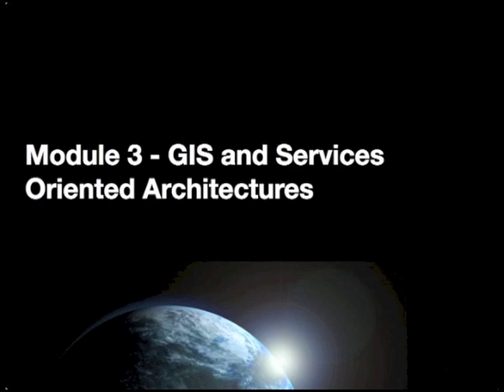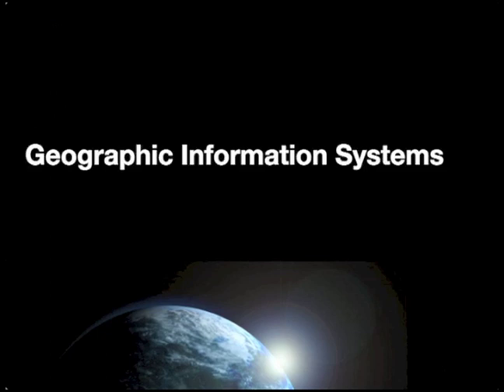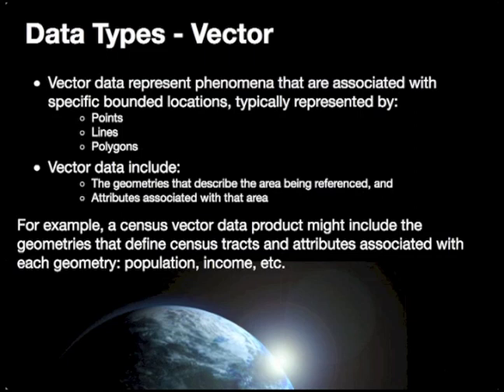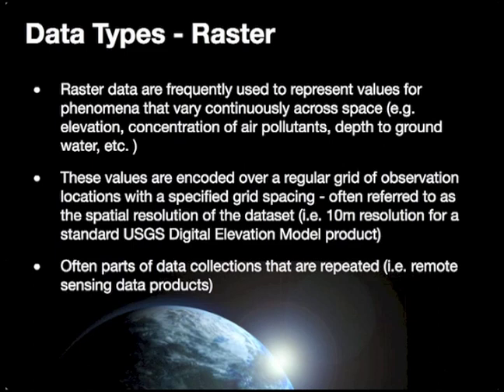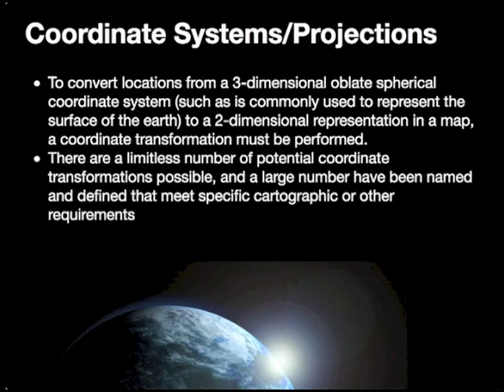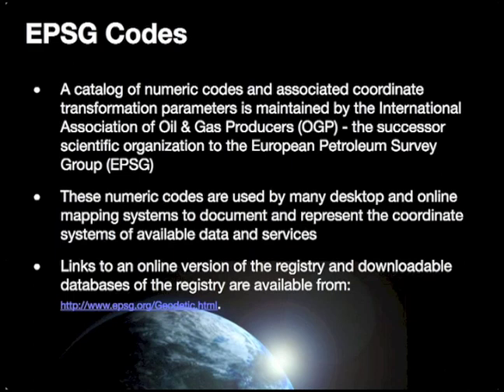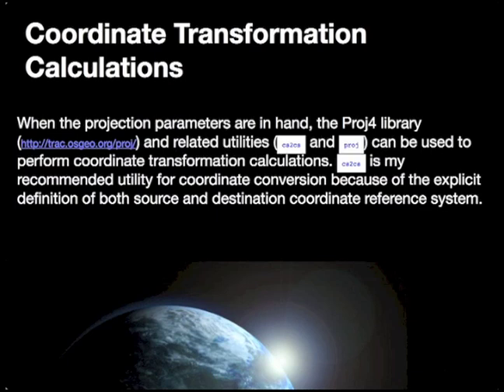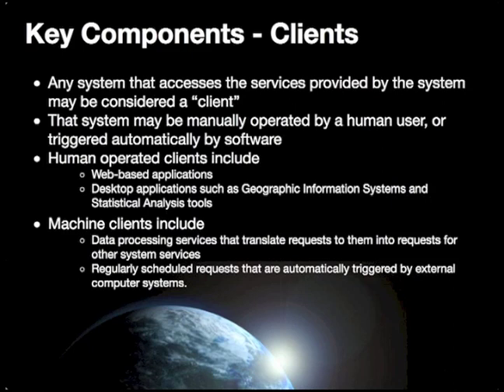GEOG 485L/585L Module 3 - GIS Concepts and Geospatial Services Oriented Architectures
This week's lecture covers some basic concepts related to spatial data types and coordinate reference systems, with reference to some command line tools that can provide useful information about geospatial data (GDAL/OGR) and perform coordinate transformations (PROJ4, and the proj and cs2cs utilities). This lecture also introduces the concept of a tiered architectural model for geospatial applications and outlines the components and interoperability standards that enable interaction between those components.